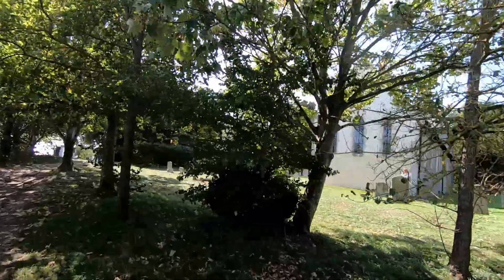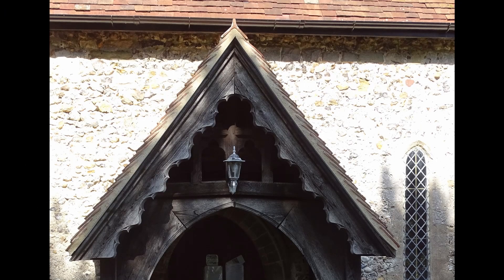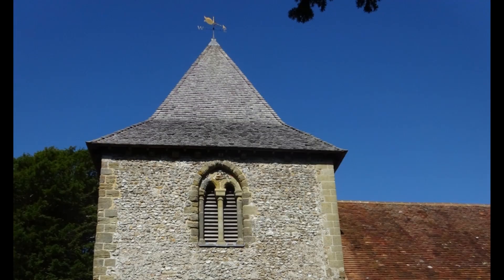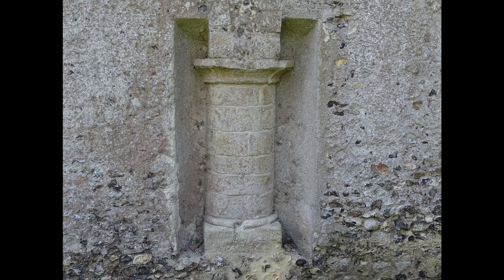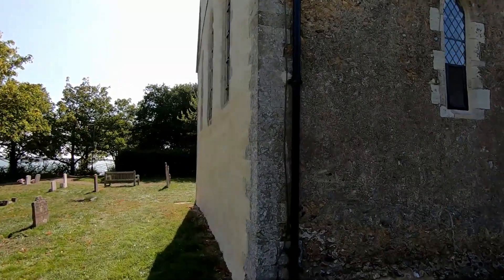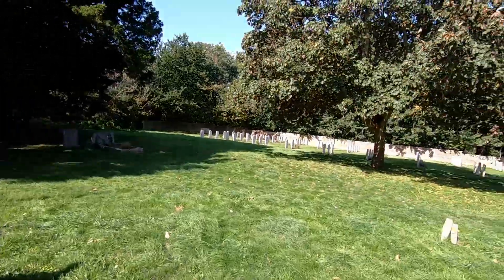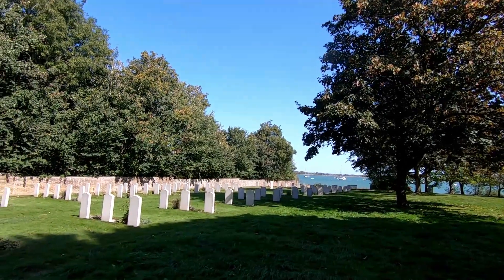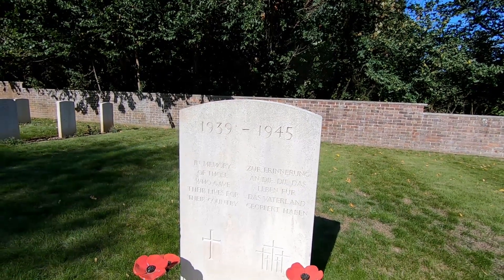St Nicholas Church Thorney Island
This is part two of our walk round Thorney island.
In part two we visit St Nicholas Church where we look round the exterior and look at the War graves that face out to sea.